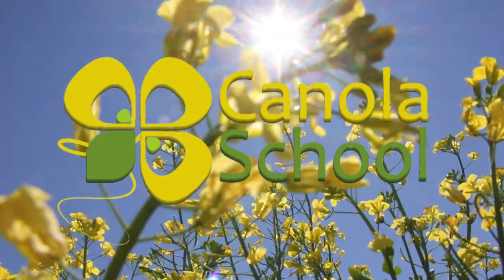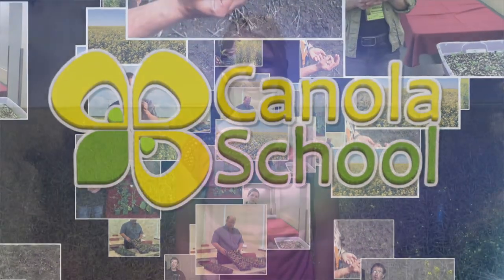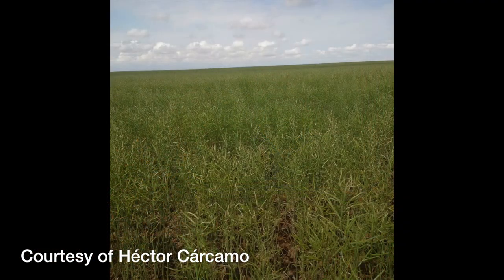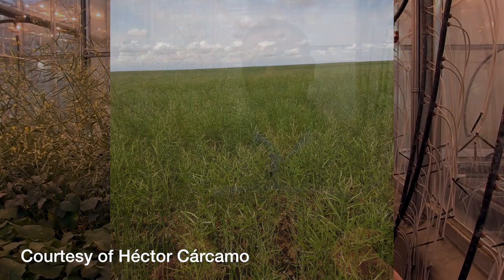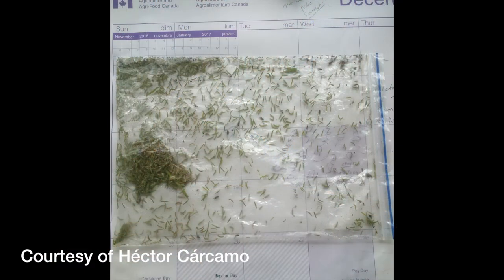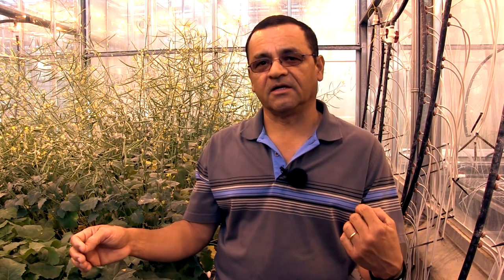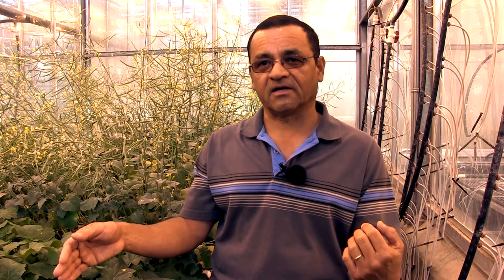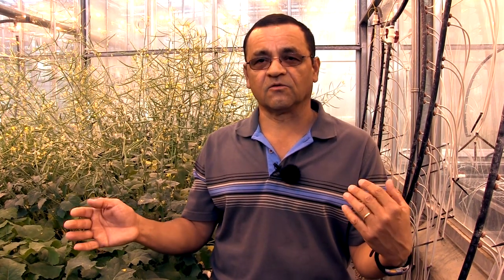Canola School: Weather aids arrival of diamondback moths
Numbers of diamondback moths have increased in Western Canada over the past couple of weeks, in part due to the dry weather and strong winds. In some areas where the canola is still in late bloom, they are causing a fair amount of damage.

Héctor Cárcamo, entomologist with Agriculture and Agri-Food Canada, says the key to remember with diamondback moths is they usually aren’t a pest they’re feeding on the foliage.

“You can have a lot of holes on canola foliage and they will usually tolerate that level of damage. It’s when they finish feeding on the foliage, and they start feeding on the pods, that they really begin to effect your crop,” he explains in this Canola School episode.